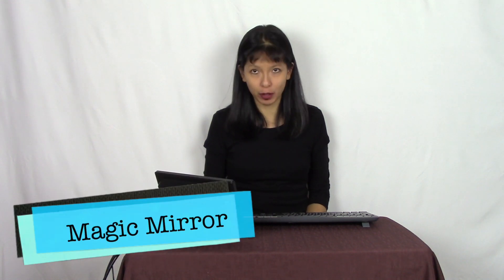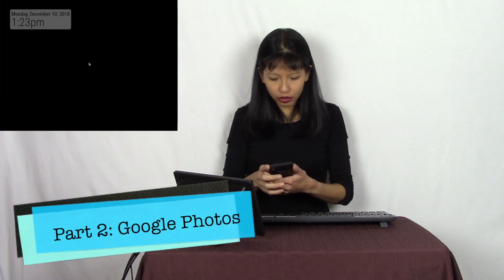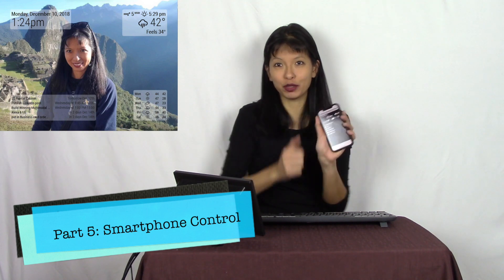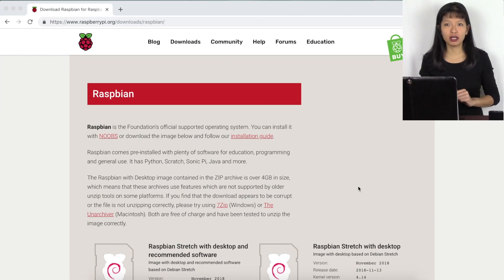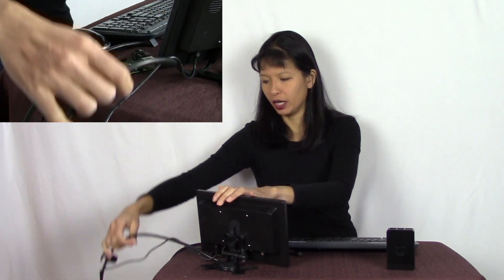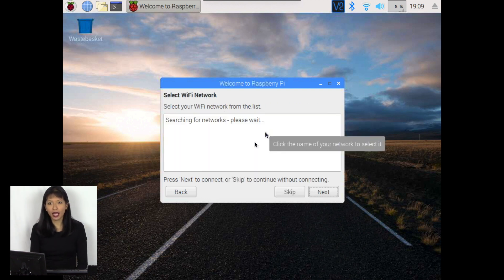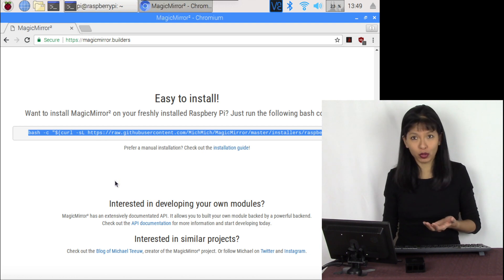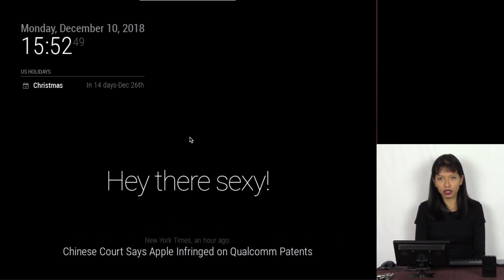Raspberry Pi MagicMirror without the Mirror Part 1: Basic Setup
This is the 1st of 5 videos where I create a digital photo frame using the Magic Mirror open source software as a base with a Raspberry Pi 3B+ and a 10" HDMI monitor.

Materials:
Raspberry Pi 3B+ Kit
10" HDMI Monitor
Mouse/Keyboard Combo
HDMI Cable

Manually start MagicMirror command - cd ~/MagicMirror && DISPLAY=:0 npm start